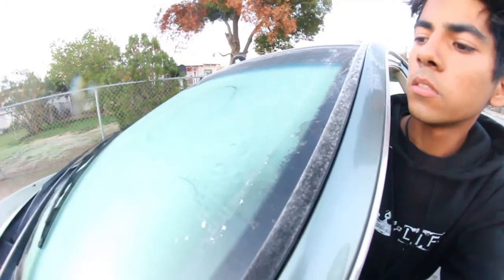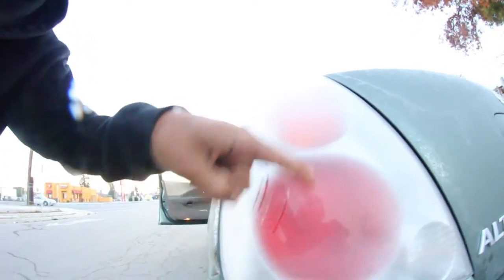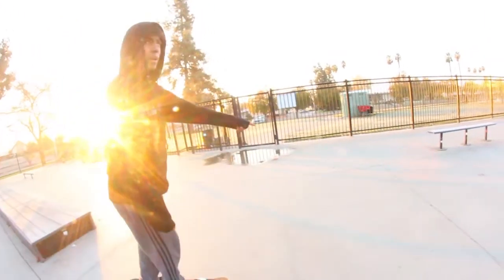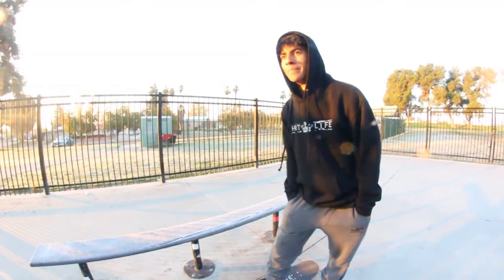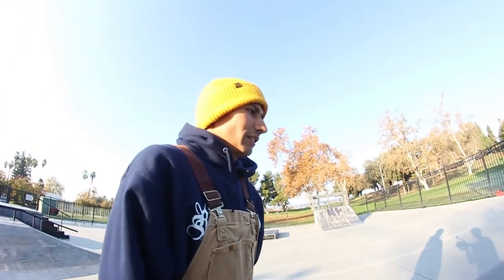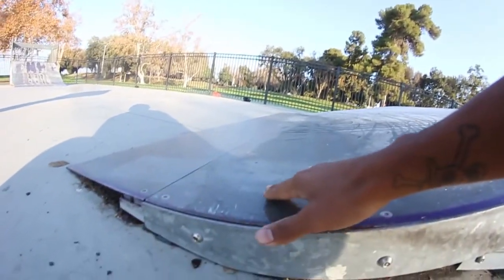Sessions #49 | Skatepark Was Iced!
This morning was so freakin cold!!! but we went to the skatepark and got a fun sessions! enjoy the raddness!